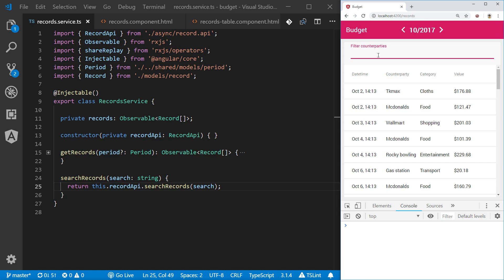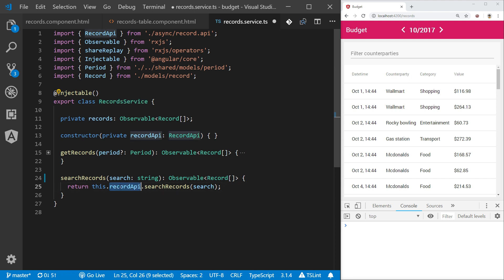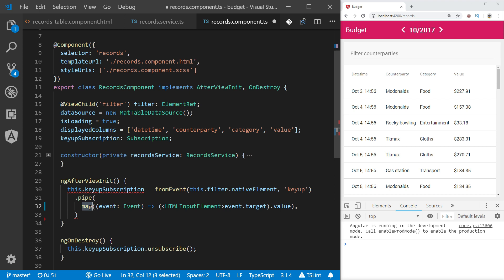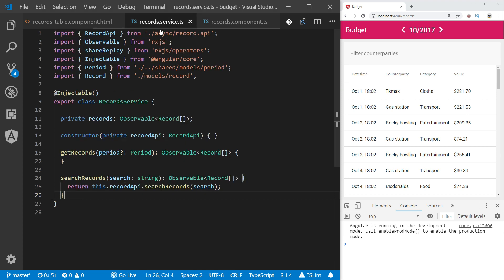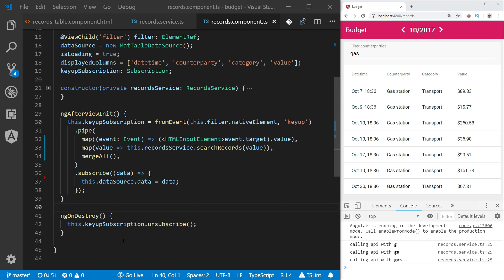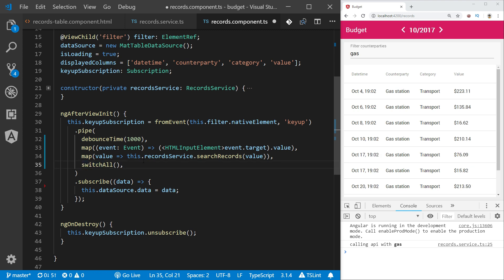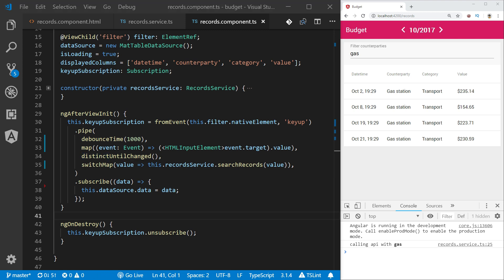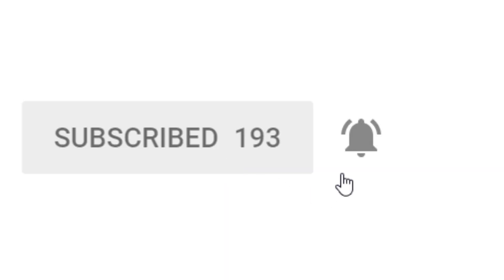RxJS Type Ahead search | RxJS Autocomplete | Angular RxJS search | Debounce search 🤓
This video presents step by step how to implement Type Ahead search with RxJS in Angular using Angular Material library. It shows common problems that appear while implementing search functionality and how to solve them with RxJS. With functional reactive programming solving described problems is much simpler that with imperative approach. Using RxJS operators like debounceTime or switchMap you will learn how to build elegant, robust and user friendly search functionality that executes the queries in efficient manner as the user types them in.